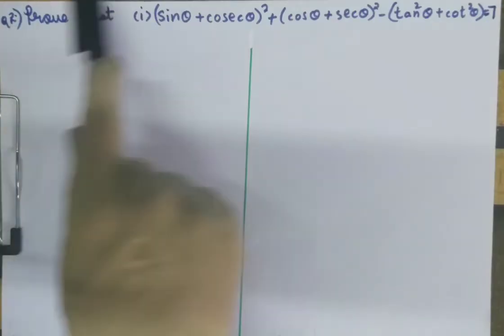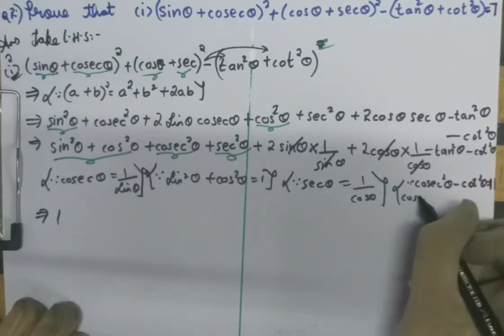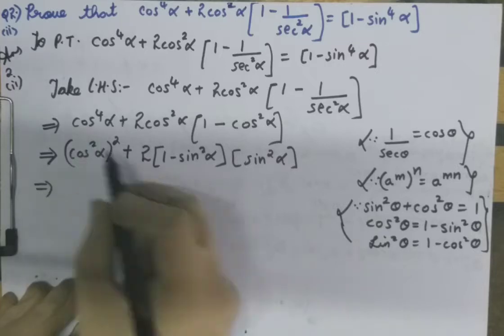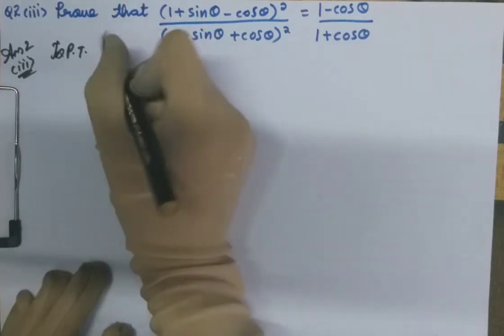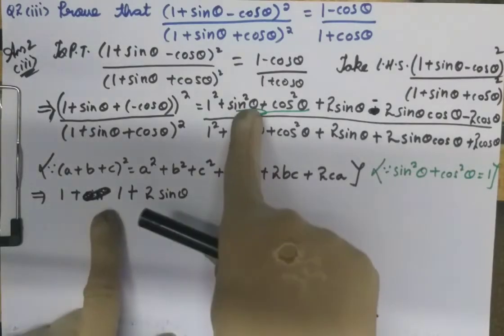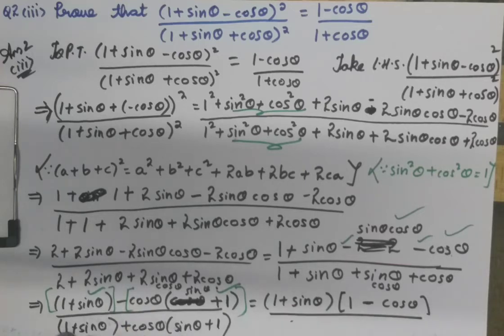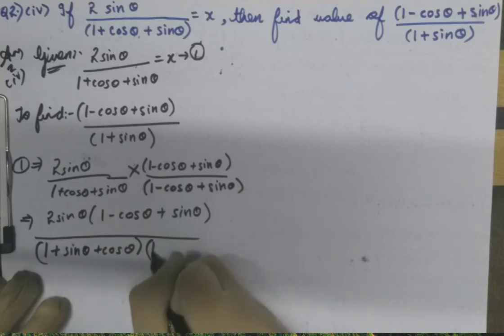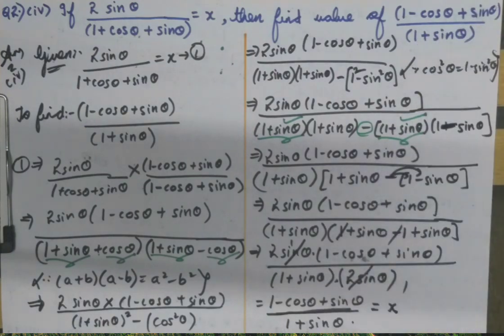Trignometric ratios transformations Lec 11 Exercise 6(a) 3rd Roman 2nd question Class 11 / MATHS 1A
In this video lecture, I have explained you all how to solve  i to iv bits from exercise 6(a) Class11 Maths 1A TS Intermediate Telgu Akademi textbook.